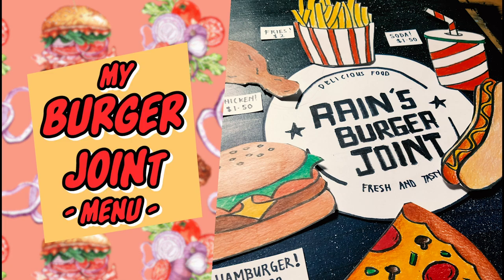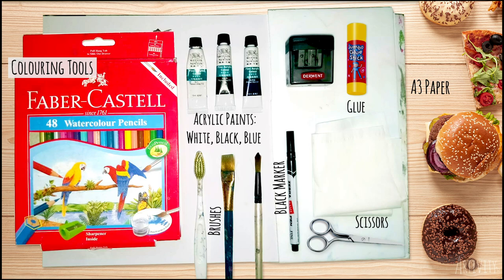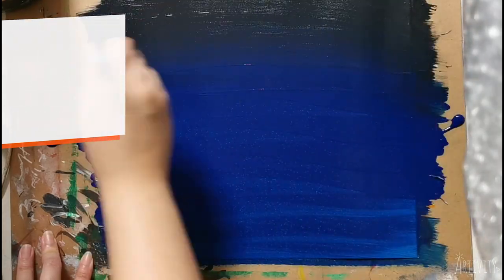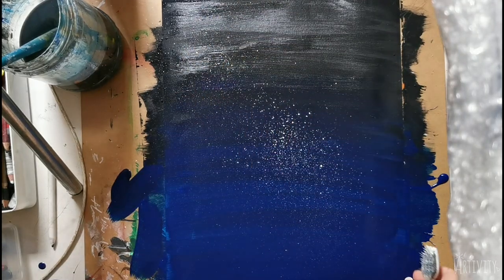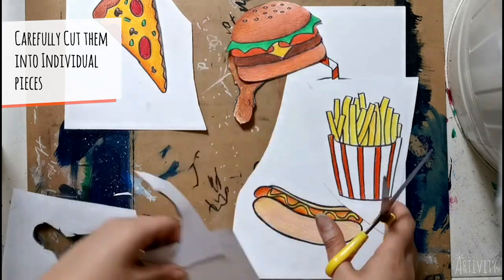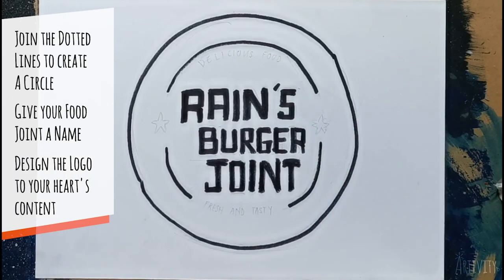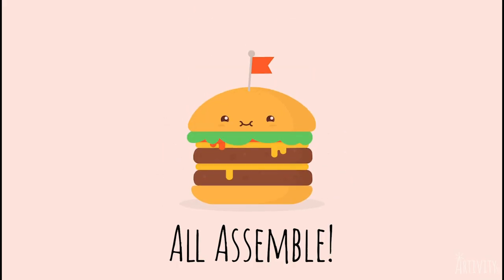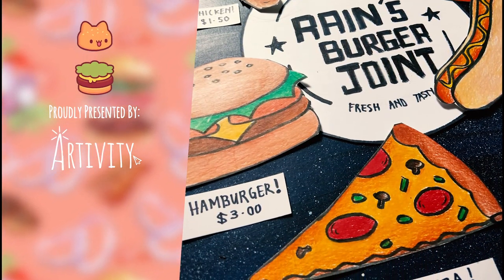My Burger Joint Menu - Artivity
Hello! This is a video tutorial for our little home kit class

Do share your beautiful painting with our social tag  @artivitytime on any social media platforms.

We are really new but we can't wait to bring more interesting art projects to you!
Leave a comment on what you guys want to see next!

If you enjoyed our video, and would like to see more, check out: